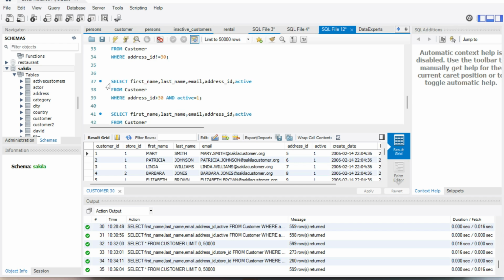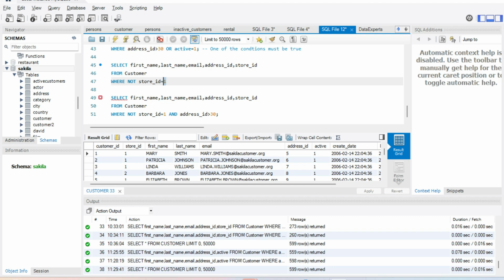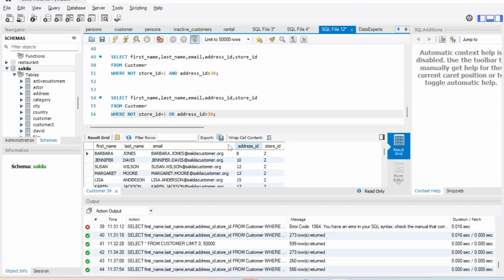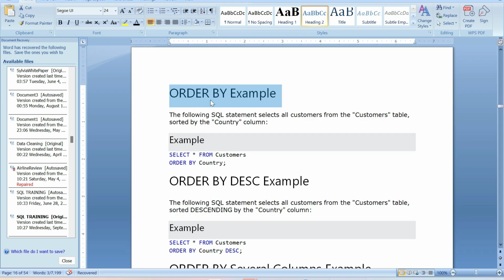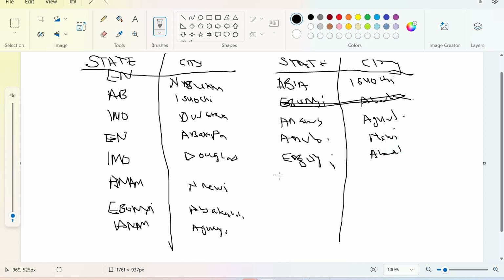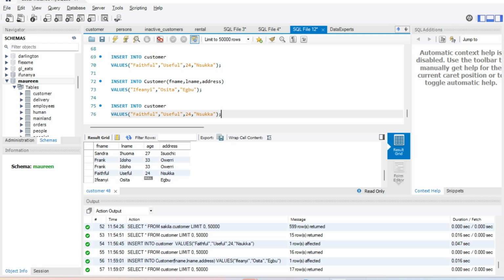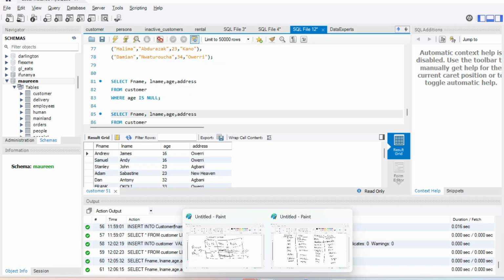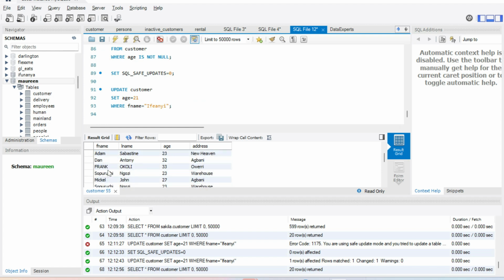SQL Live Training: Master WHERE, ORDER BY, INSERT and UPDATE Commands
SQL Live Training: WHERE, ORDER BY,  INSERT and UPDATE Commands

Join this live SQL training session where we dive deep into three essential SQL commands: WHERE, ORDER BY, and UPDATE. Whether you're new to SQL or looking to sharpen your skills, this video provides clear explanations and practical examples to help you:

Filter data efficiently using the WHERE clause.
Organize query results with the ORDER BY statement.
Modify existing records in your database with the UPDATE command.
By the end of this session, you’ll have a solid understanding of these commands and how to use them to manage and analyze your data like a pro!